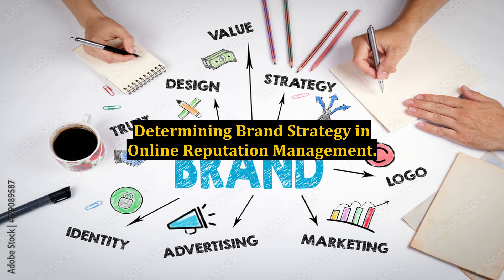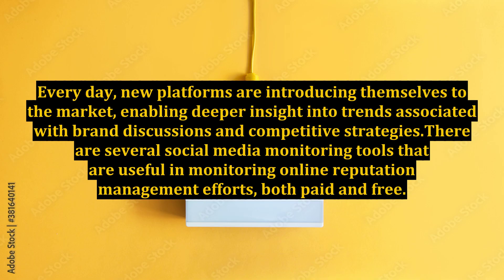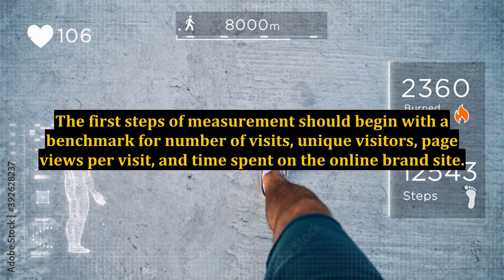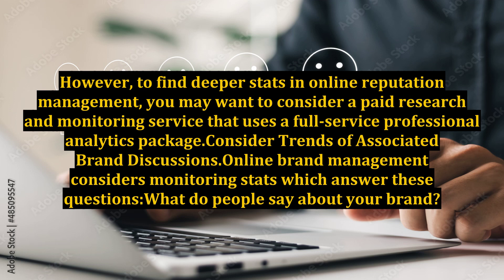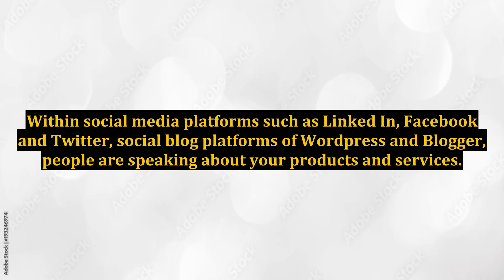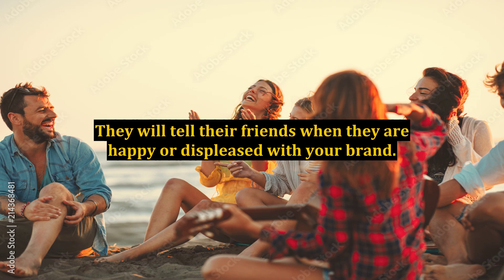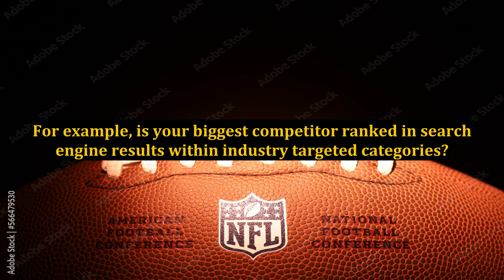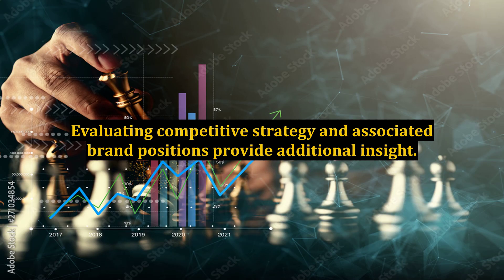Determining Brand Strategy in Online Reputation Management